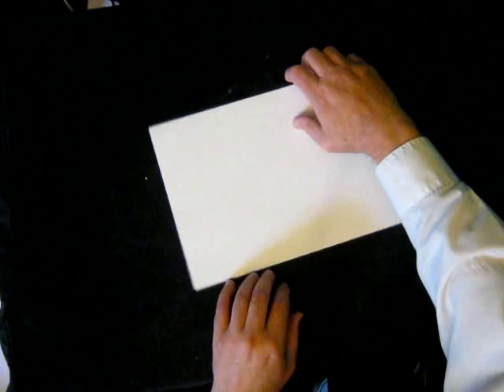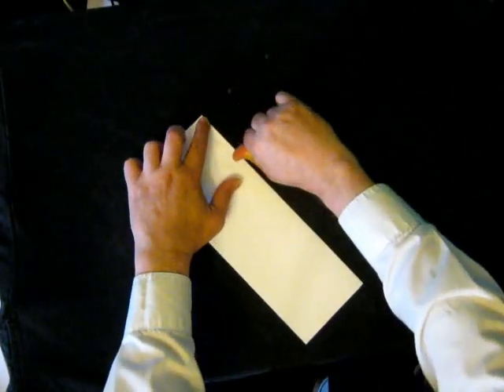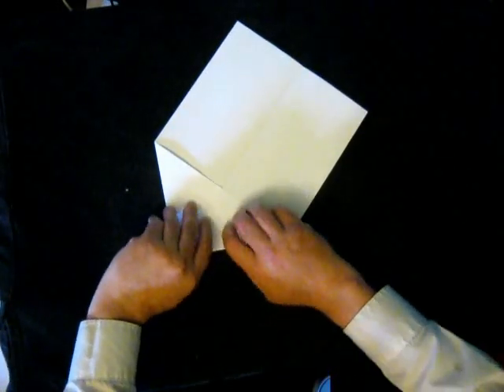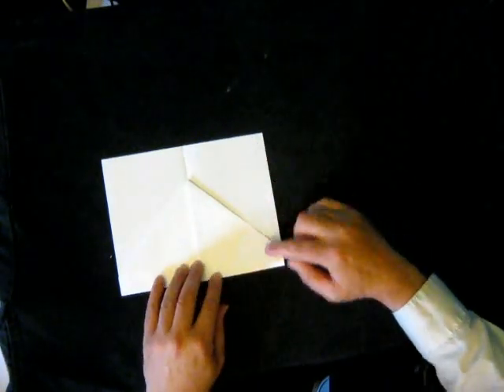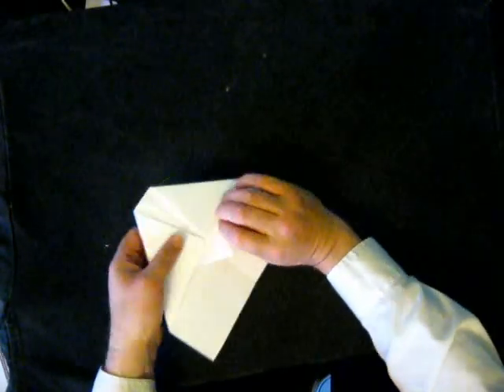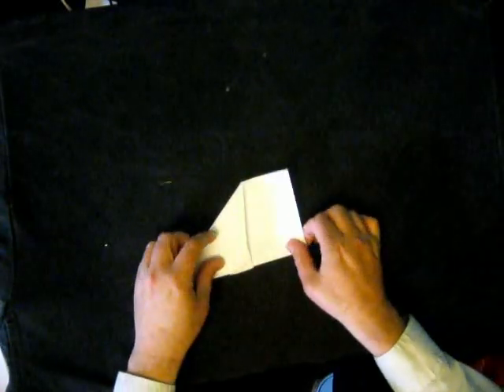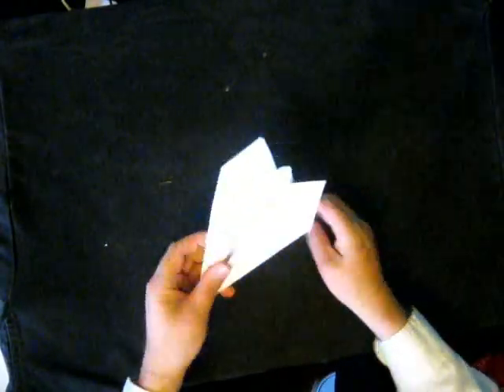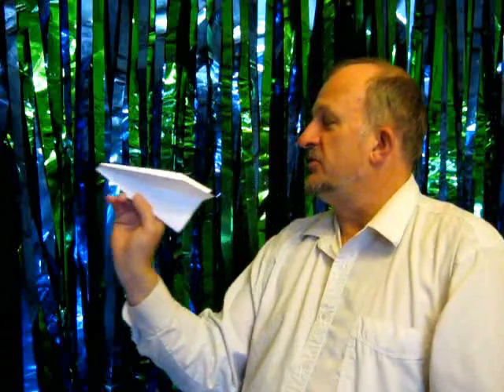12 Paper Aircraft - 2 - The Classic Delta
This is a classic dart that is made by children all over the world. It is easy to make and flies very well. For most people this is the only paper aircraft that they will ever need. It uses the same aerodynamics as the Rogallo delta design. It is stable in flight and glides well. If you want to get really fancy, Thinkgeek.com sells a small electric motor for this dart.

More Designs